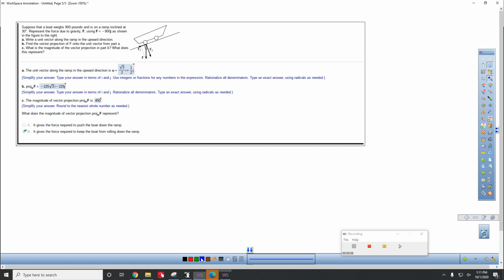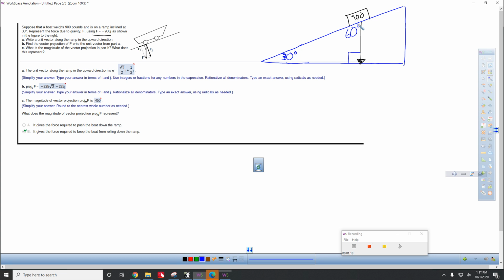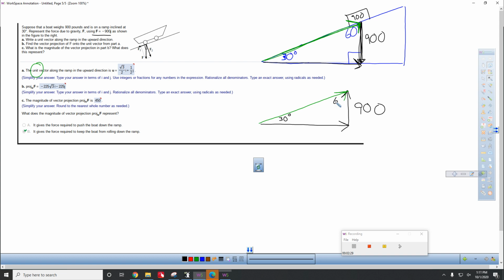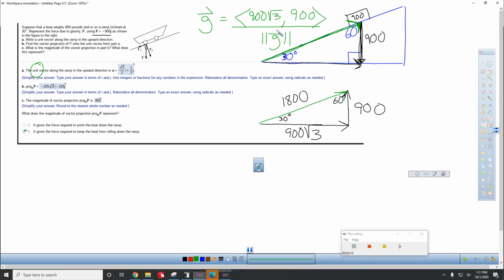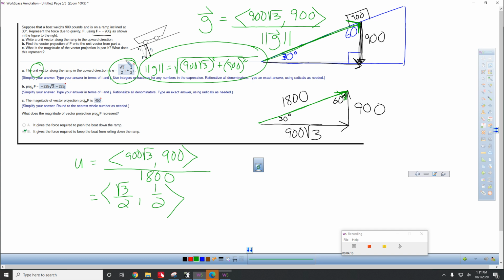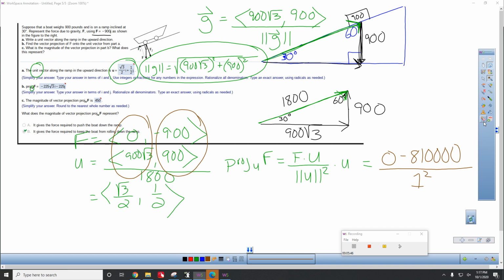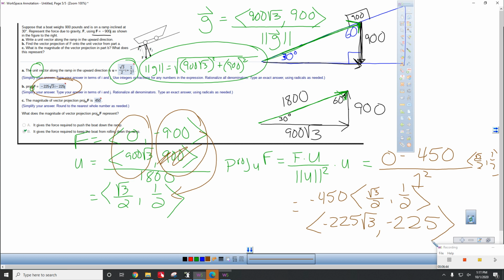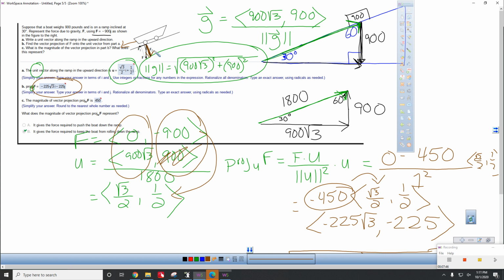dtc precalc vectorquiz 25